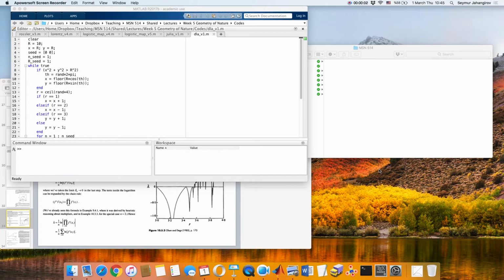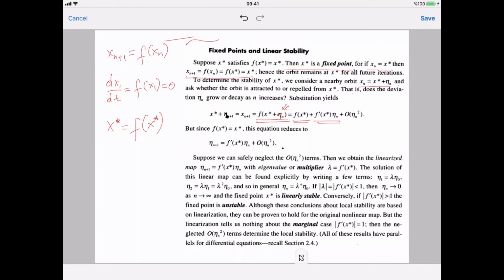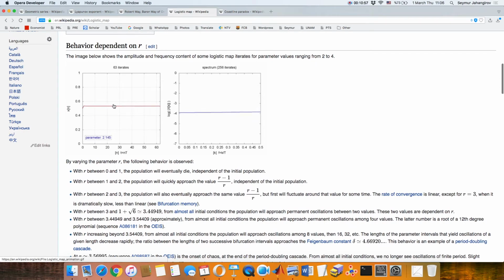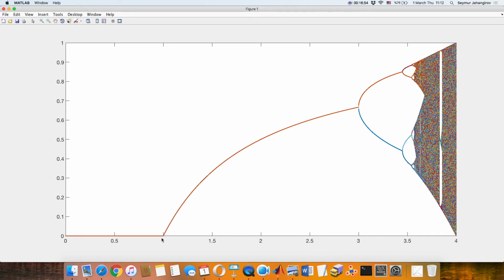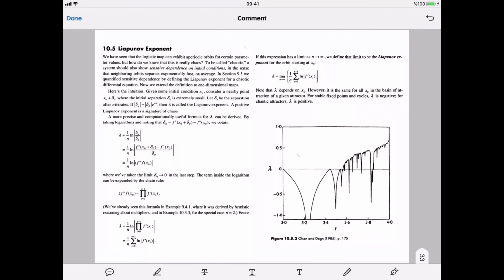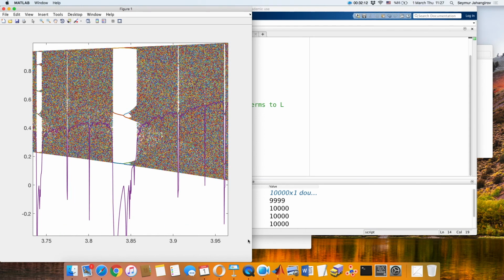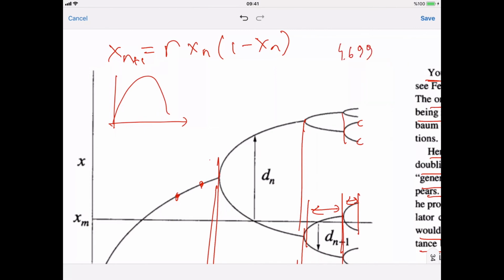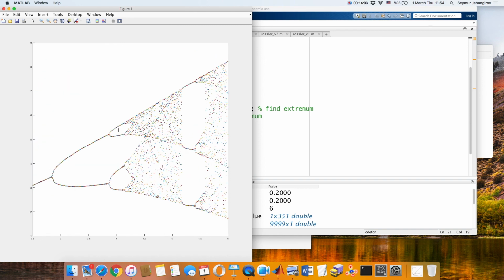MSN 514 - Lecture 14: Logistic map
1D maps, Logistic map, Period doubling, Chaos, Liapunov exponent, Rössler attractor, Feigenbaum constant, Universality, Renormalization